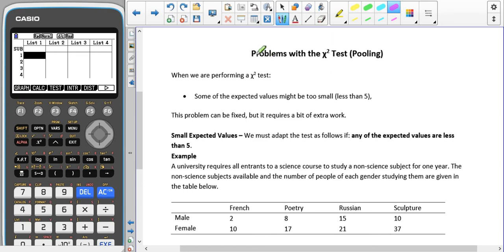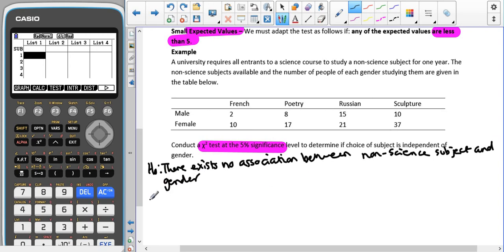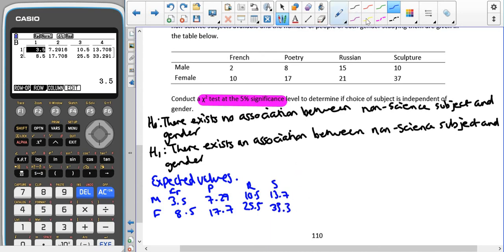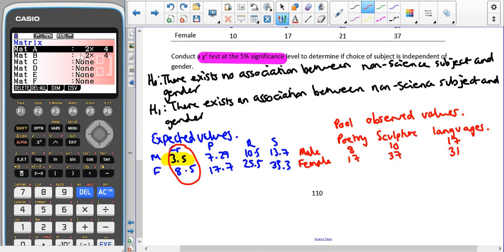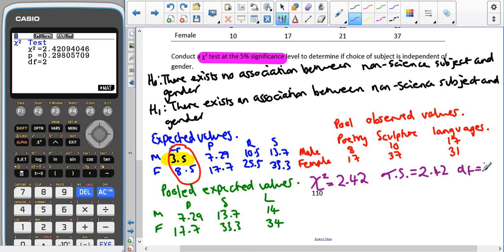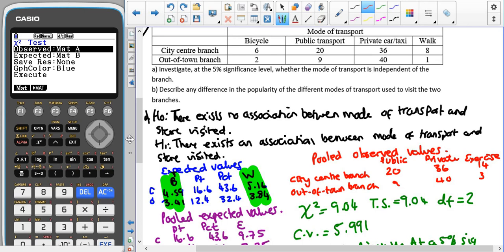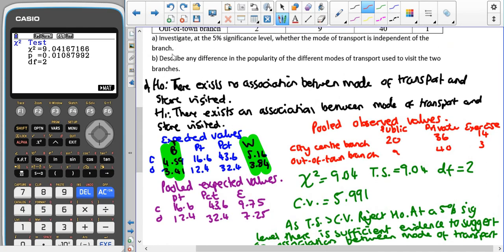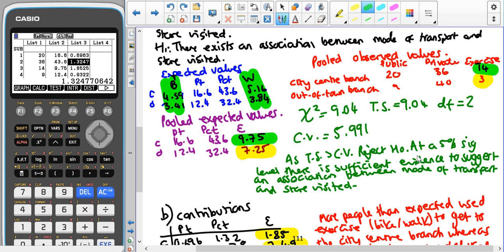A level Statistics - Chi Squared Hypothesis testing with pooling